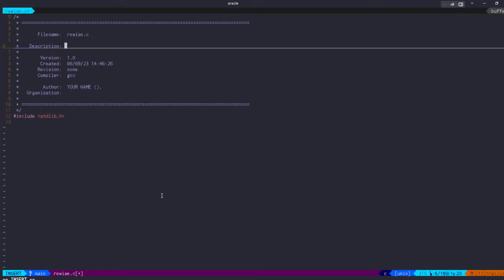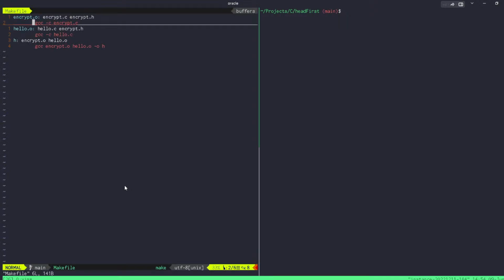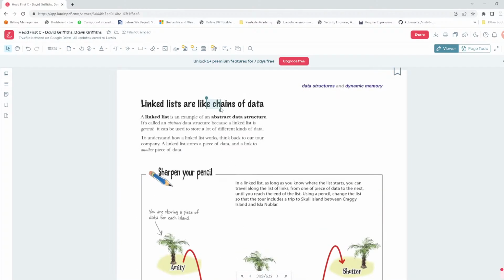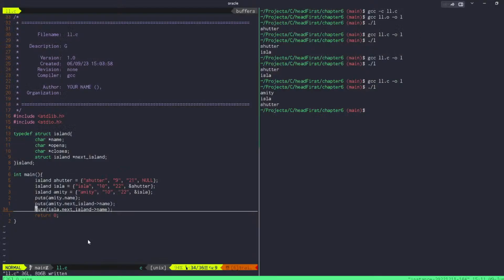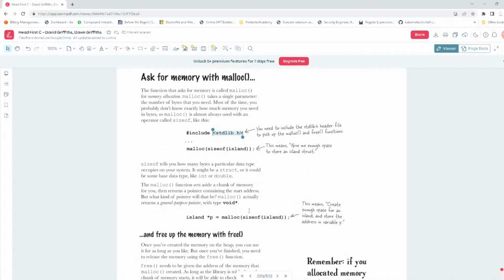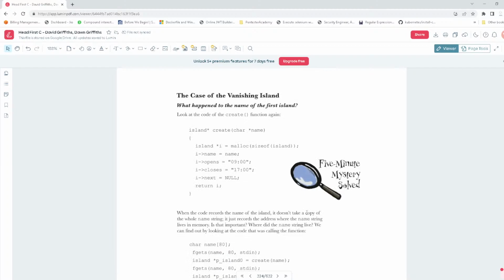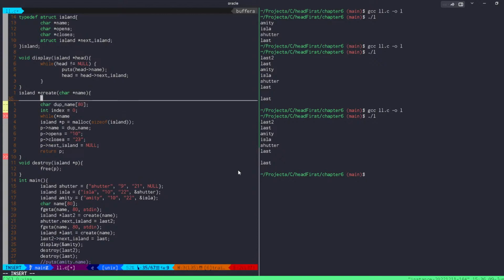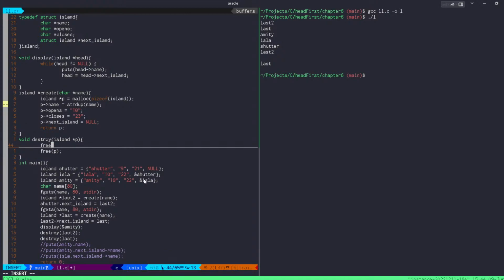Learning C: Structs and Bits